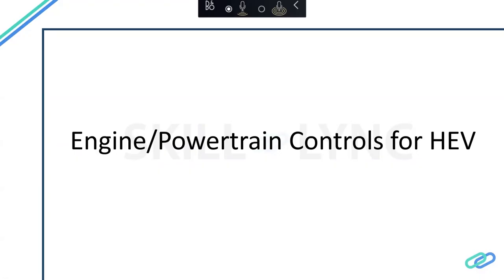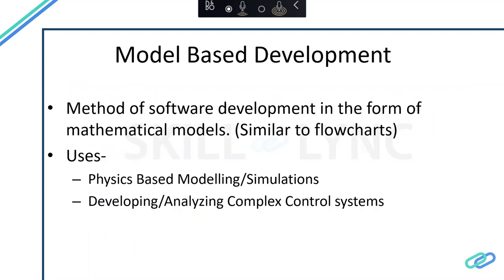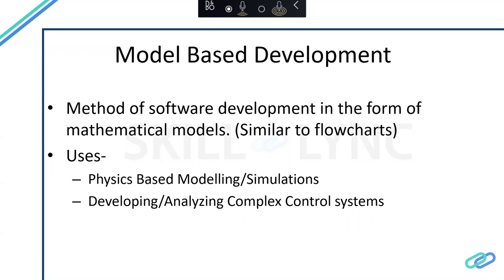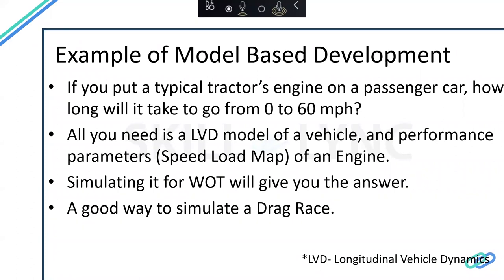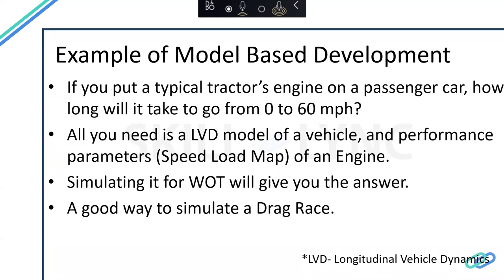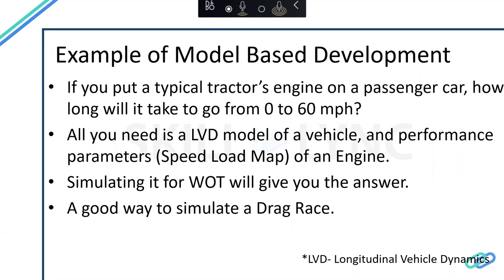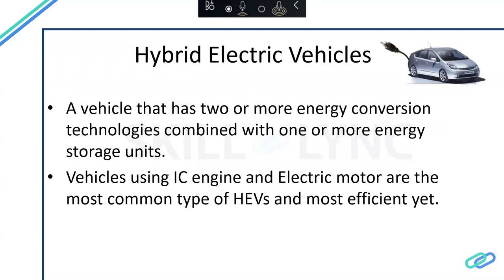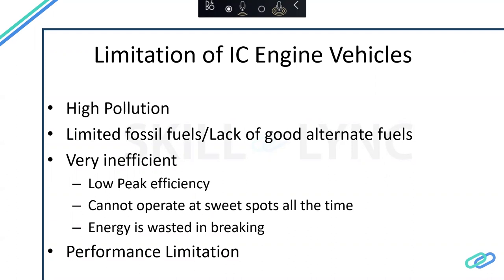Engine Powertrain Controls (Part - 1) | Skill-Lync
This is a Certified Workshop!
In this video, you will learn the basics of Engine powertrain controls. The Instructor explains the model-based development method involved in the powertrain controls using an industrial example. He also elaborates the limitations of the IC Engine vehicles and the need for Hybrid Electric Vehicles.

About Skill-Lync